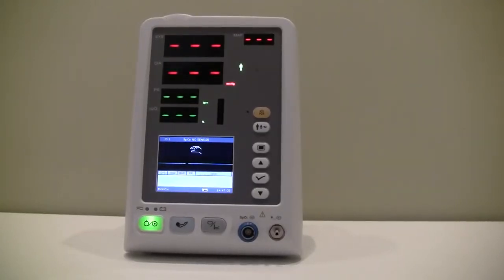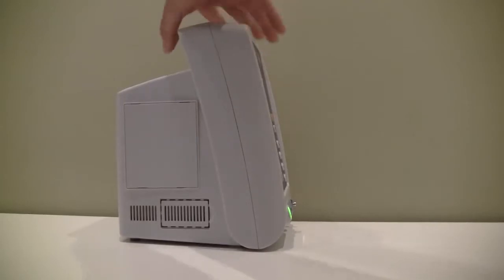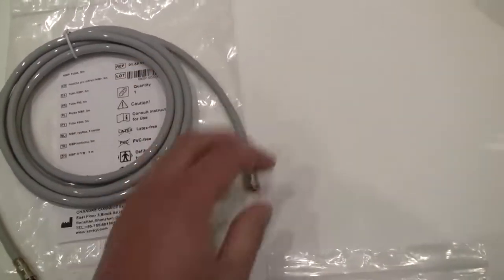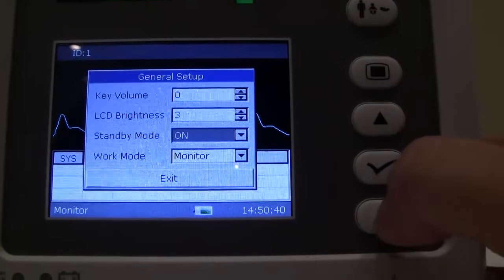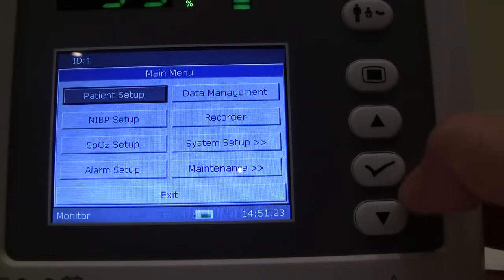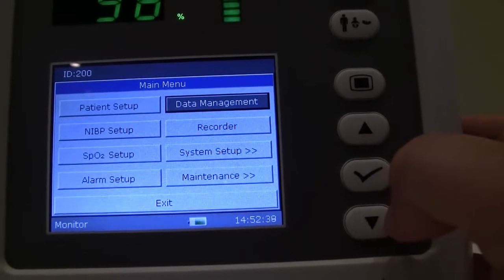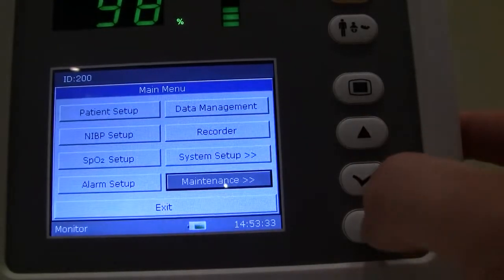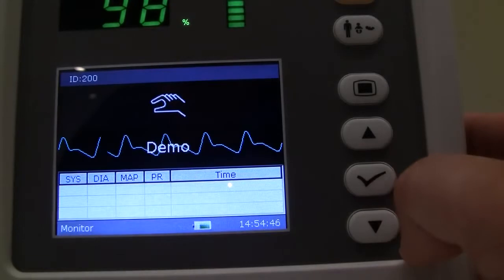Moniteur de signes vitaux EDAN M3A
La station vitale M3A du fabricant EDAN est disponible au meilleur prix chez Girodmedical.